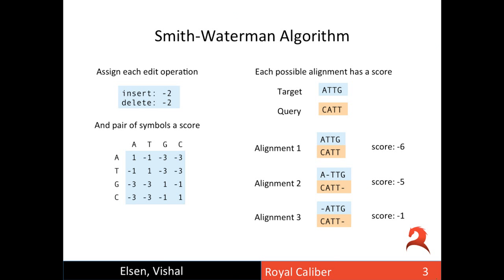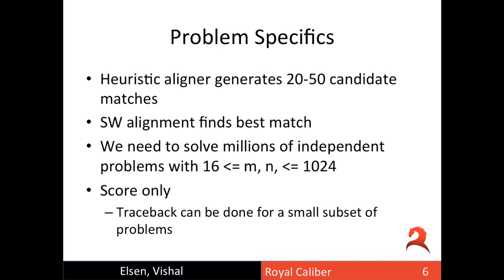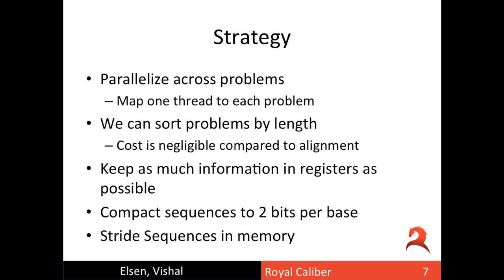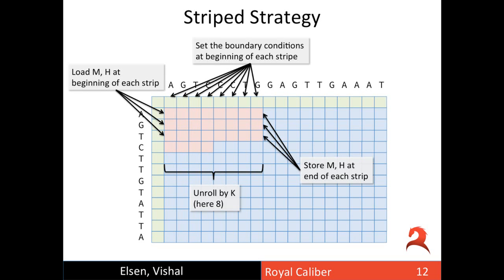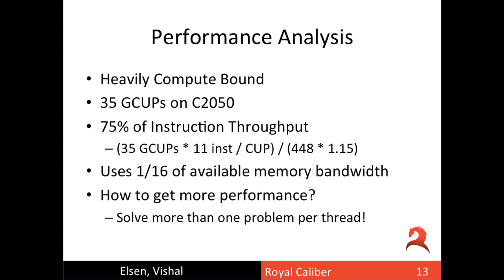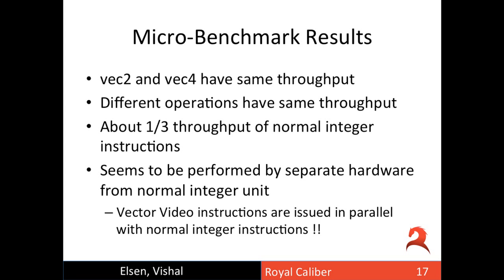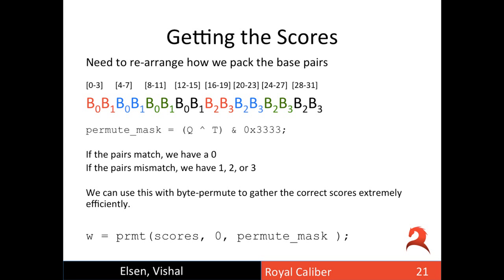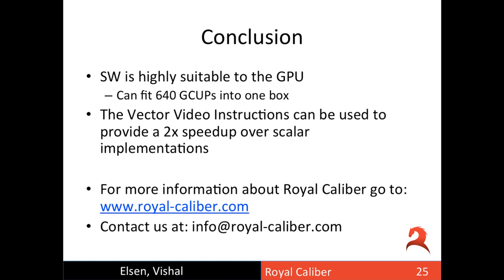Royal Caliber LLC: Fast Smith-Waterman on Kepler GPUs using SIMD Instructions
This is a talk given by Erich Elsen of Royal Caliber at NVIDIA GTC 2013.  The talk goes over how GPUs can be used for the alignment of massive numbers of short reads as well as how the vector video instructions introduced with Kepler GPUs can be used to accelerate DNA alignments even more to achieve up to 160 GCups on a K10 board.